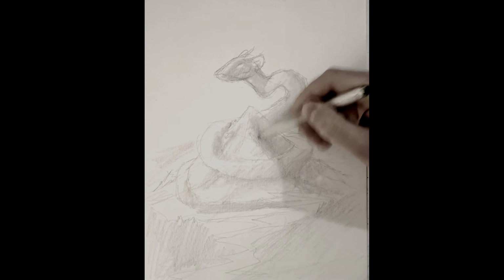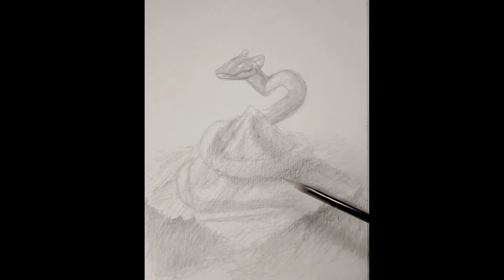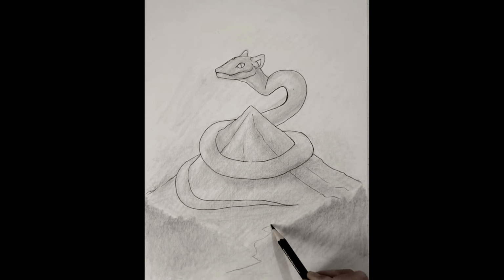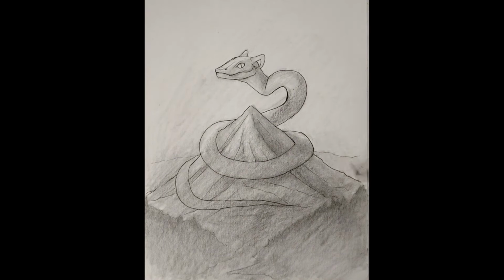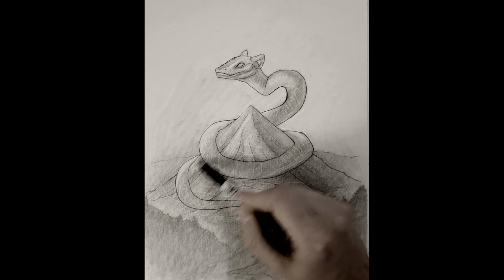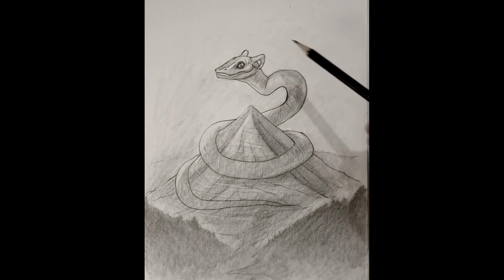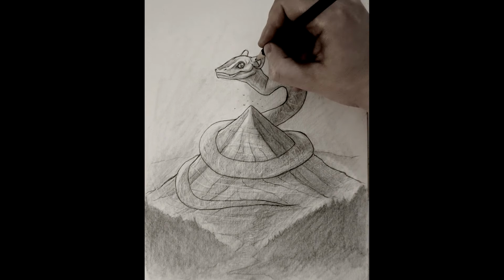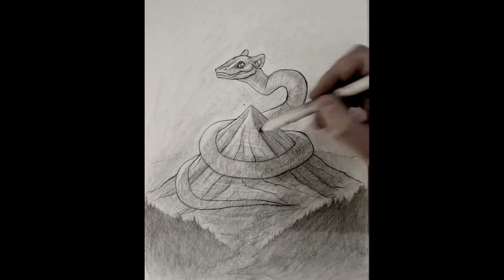Drawing SCP-6004 | The Rainbow Serpent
In this video I will be drawing
SCP-6004 | The Rainbow Serpent

I can't wait to bring your imagination to life on paper!